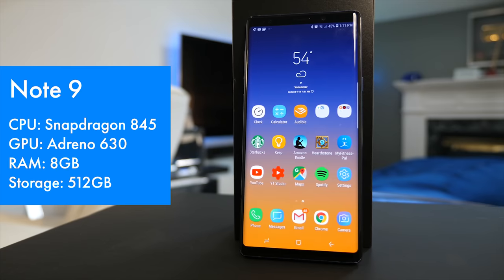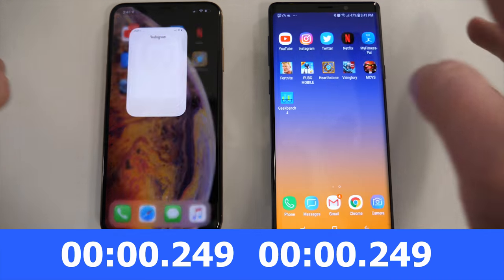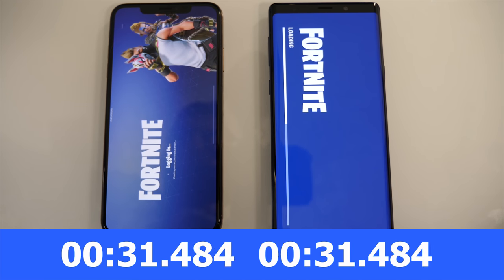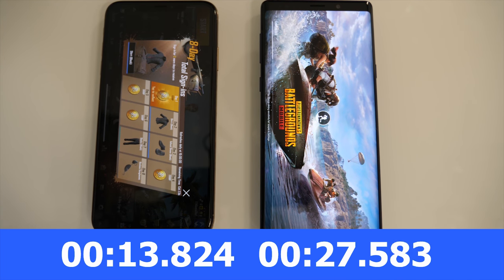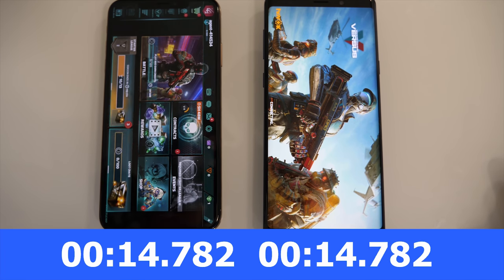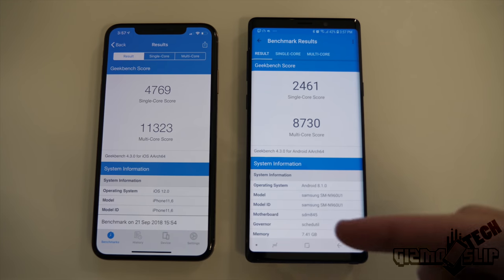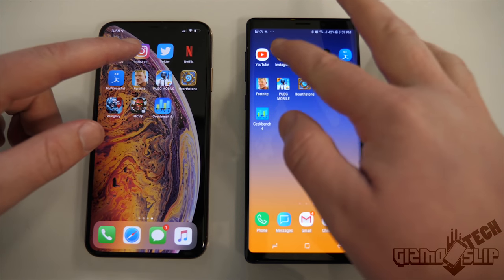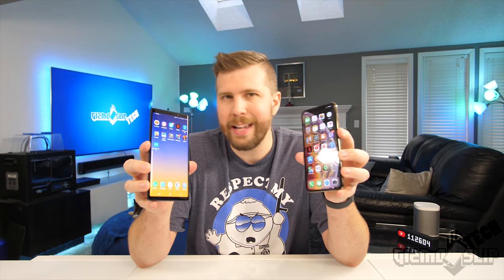iPhone Xs Max vs Note 9 Speedtest! Fortnite, PUBG Mobile, Geekbench tested!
The new iPhone Xs Max features the A12 Bionic chip, which has been optimized and improved, but how well does it stand up to a top tier android phone like the Galaxy Note 9? This performance review speedtest is going to be freaking epic! Let's get started!